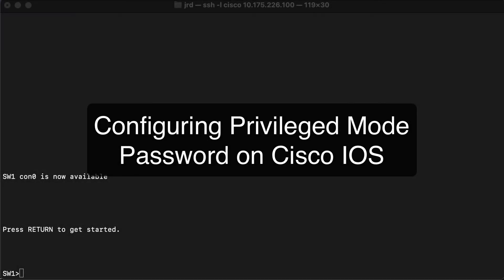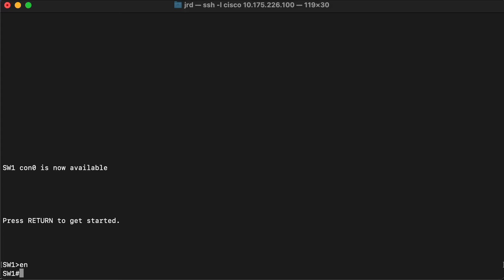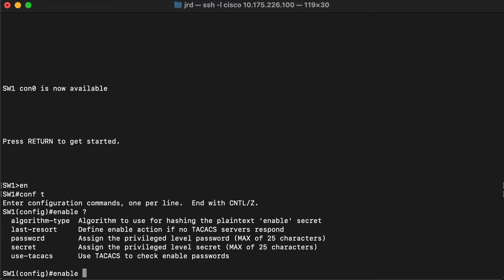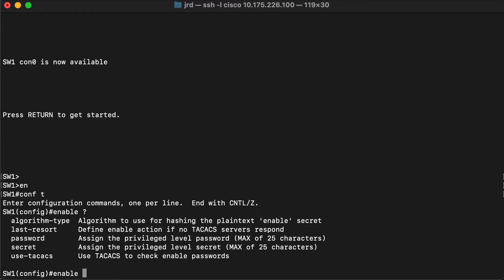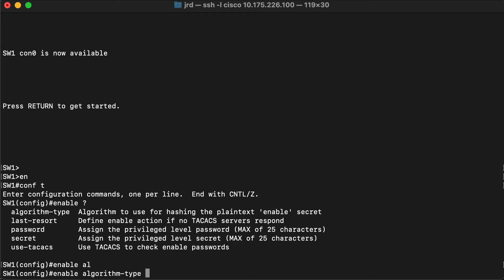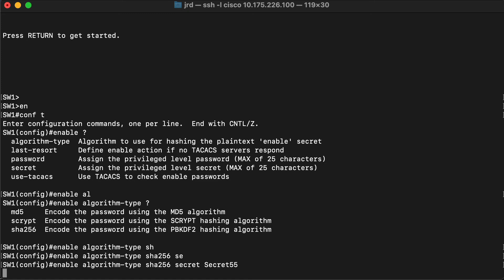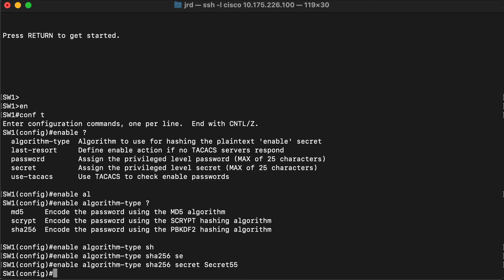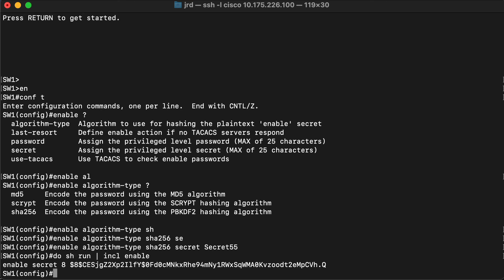Configuring Privileged Mode Password on Cisco IOS Demo Video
This video demonstrates configuring a Cisco IOS physical device to require a password to change to privileged exec mode.